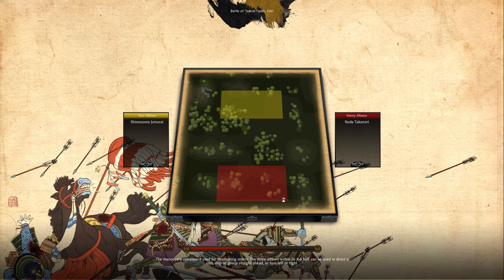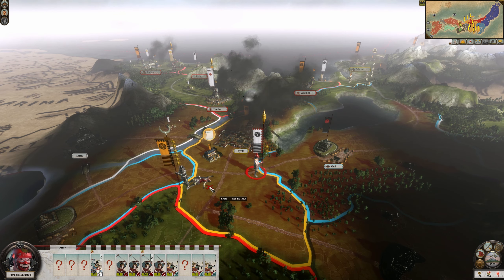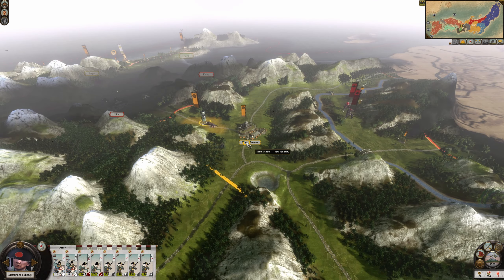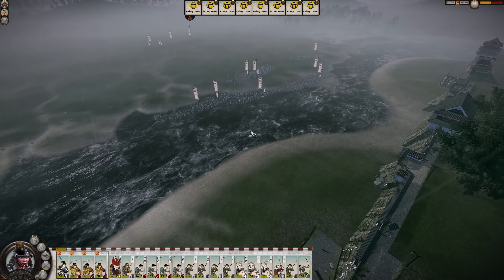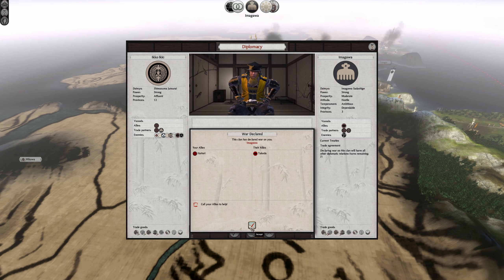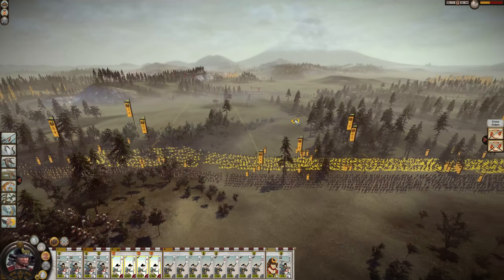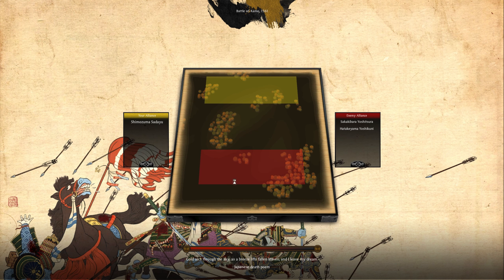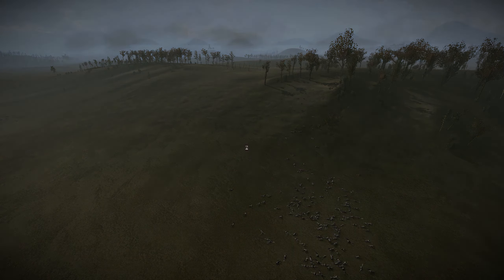Ikko Ikki Total War Shogun 2 Legendary Campaign - Massacre at Shinano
For more Shogun 2 these playlists have you covered,